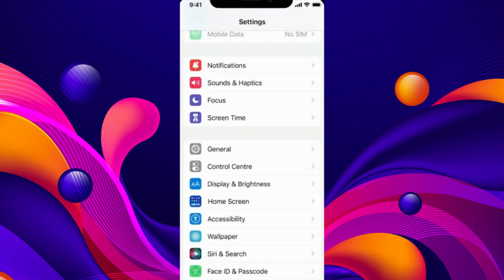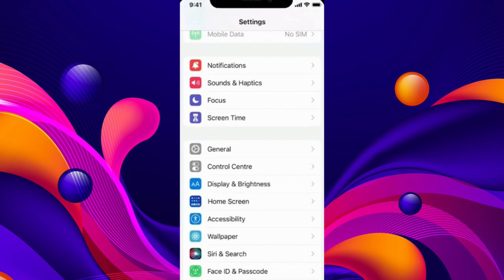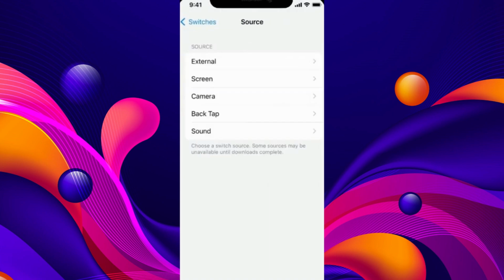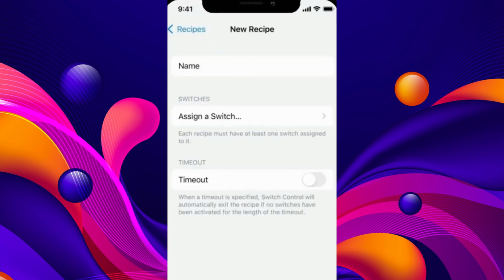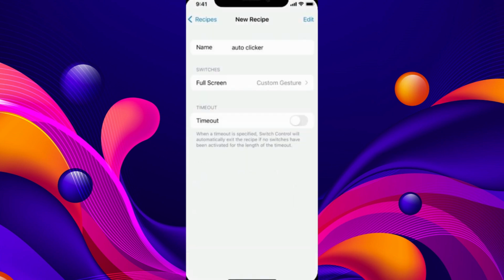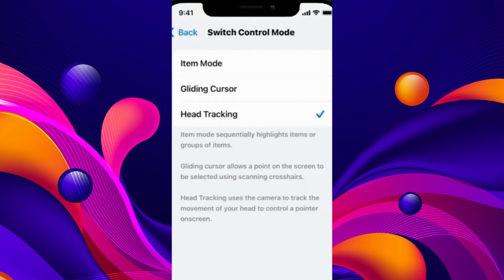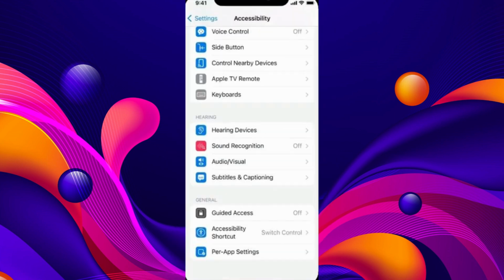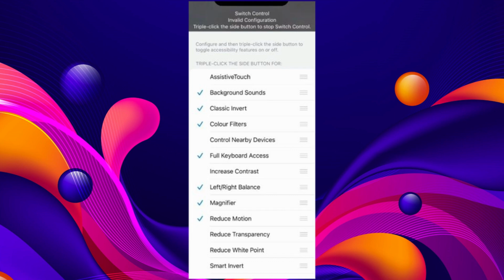How to Use Auto Clicker on iPhone (Easy Guide)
How to Use Auto Clicker on iPhone

In this video I'll show you how to get auto clicker on iphone. The method is very simple and clearly described in the video. Follow all of the steps & enable auto clicker on iphone